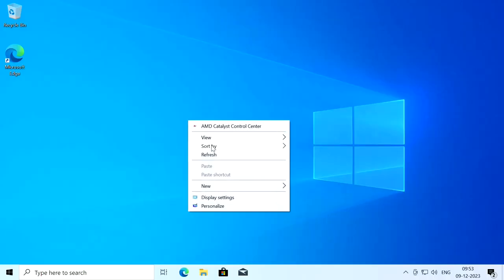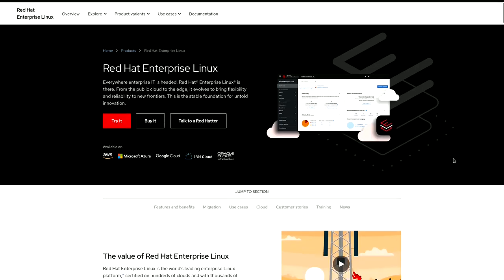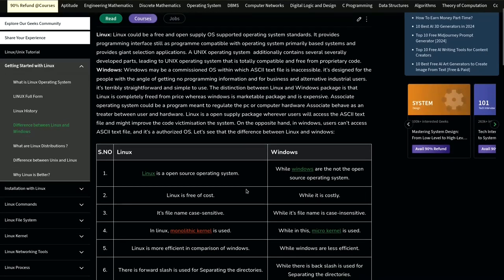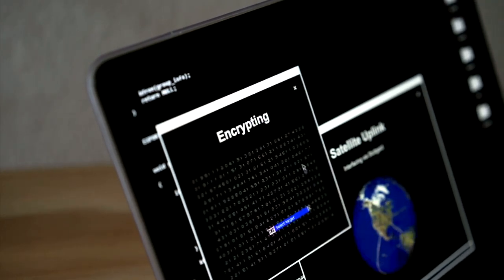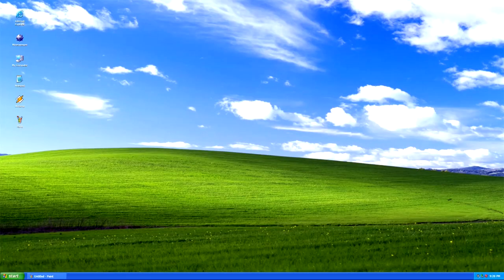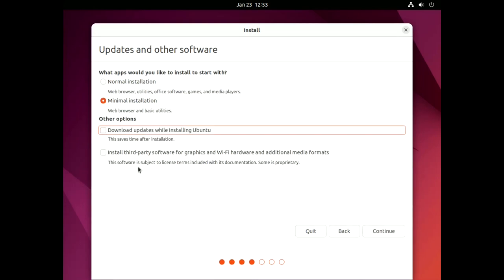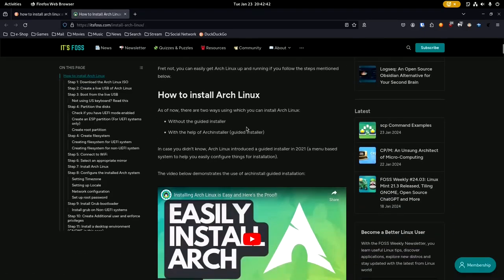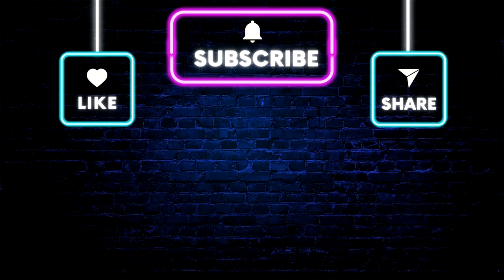The Biggest Switch : Why I am choosing the OpenSource OS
Explore the 7 compelling reasons I switched from Windows to Linux! From cost-effectiveness to unparalleled customization, discover the power of Linux. Join the discussion and embrace the world of open-source computing! 🐧✨

**TIME STAMPS**

00:00 - Intro
01:11 - Reason 1 - Cost Effectiveness
03:01 - Reason 2 - Open-Source, Security & Privacy
05:05 - Reason 3 - Light weight & Versatile
05:56 - Reason 4 - Customization & Choice
07:19 - Reason 5 - Stability & Reliability
08:05 - Reason 6 - Control
09:06 - Reason 7 - Documentation & Community Support
10:41 - Closing

**SUPPORT US**

**VIDEO ATTRIBUTION**

Source: Vecteezy
Created by:  Prakasit Khuansuwan

**AUDIO ATTRIBUTION**

*Note: This PC specs are very outdated so will recommend you to buy modern components form better Future Proofing.*

✅ Processor : Intel i7 3770
✅ GPU : RX 580 8 GB
✅ RAM : Generic 2 X 8 GB
✅ Motherboard : Gigabyte H61M-DS2 (rev. 3.0)
✅ CPU Cooler : Antec A40 PRO
✅ SSD : Samsung 860 Evo 256 GB
✅ HDD : Seagate Beracuda 2TB
✅ Power supply : MSI MAG A650BN
✅ Cabinet : MSI MAG FORGE 110R
✅ Monitor : ViewSonic XG2405
✅ Keyboard : Cosmic Byte CB-GK-18 Firefly
✅ Mouse : Logitech G102 Prodigy

✅ Processor : Intel i5 3570
✅ GPU : RX 570 4 GB
✅ Motherboard : Asrock H61M-VS3
✅ HDD : NA
✅ Power supply : Corsair VS650
✅ Cabinet : Corsair Carbide 175R
✅ Monitor : ViewSonic XG2405
✅ Keyboard & Mouse : Logitech Wireless M170 & K235 Combo